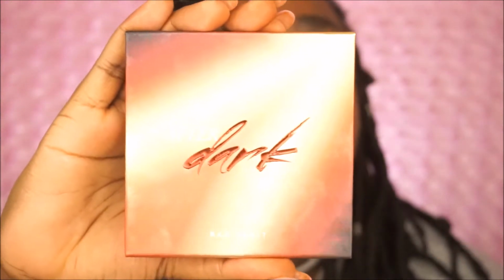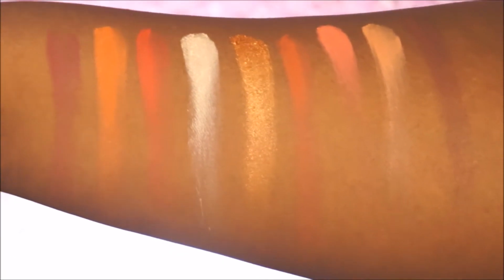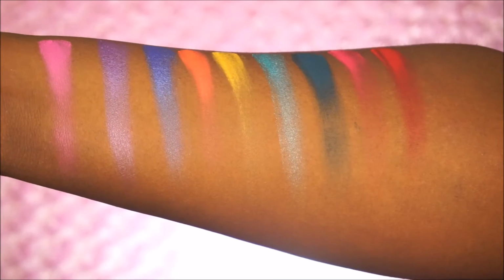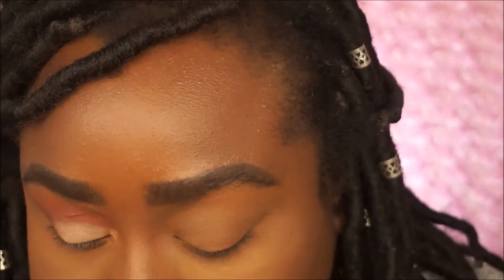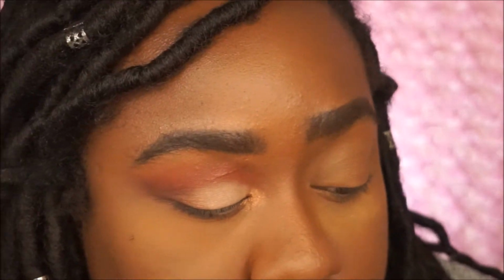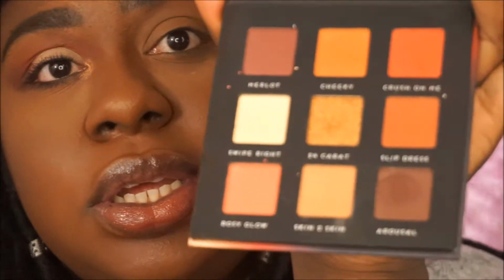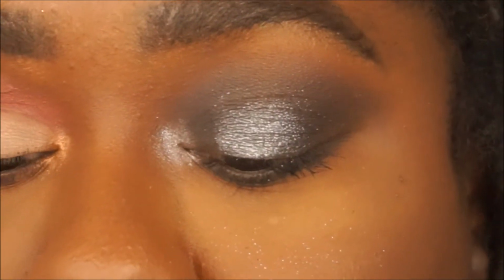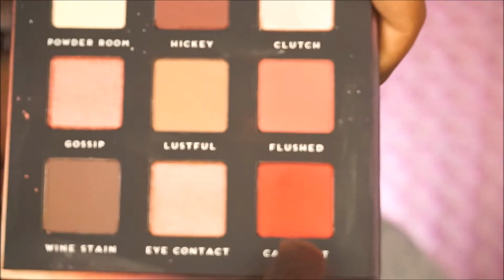$10 HUDA BEAUTY OBSESSIONS PALETTE DUPES?! | Bad Habit Beauty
Hey guys! (Watch in HD) Today's video is a review of the After Palette Collection from Bad Habit Beauty sold by Shop Hush. If you're interested, keep watching!

UNice Hair: UNicehair616
$5 off purchase over $50

Firmoo Glasses: Buy one pair and get one pair for FREE

Tech Specs:

Camera: Sony Alpha a5000
Vlog Camera: iPhone 6s Plus
Editor: Windows Movie Maker
Backdrop: Fabric Section in WalMart & JoAnns
Neewer 700W Softbox
Julius Studio Ring Light

I use MagicLinks for all my ready-to-shop product links.